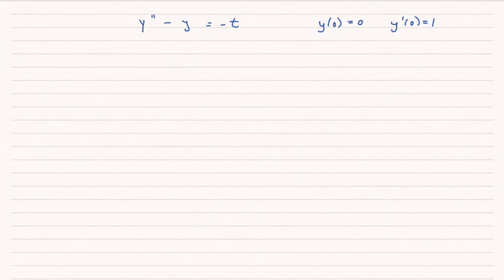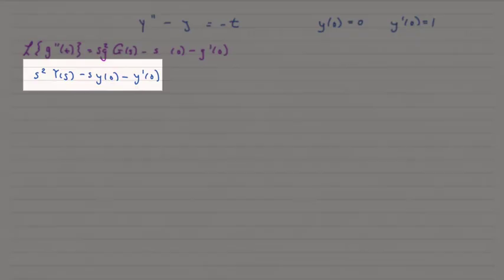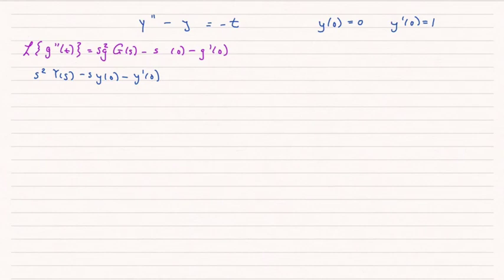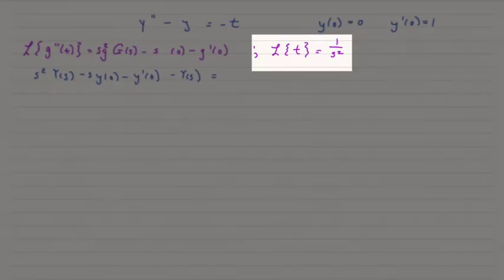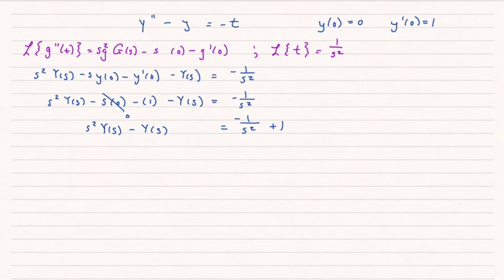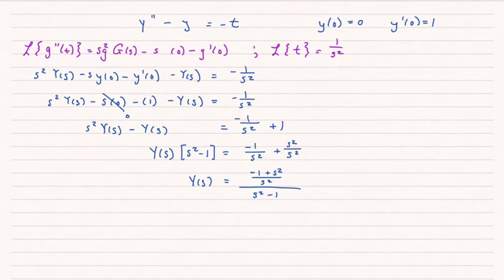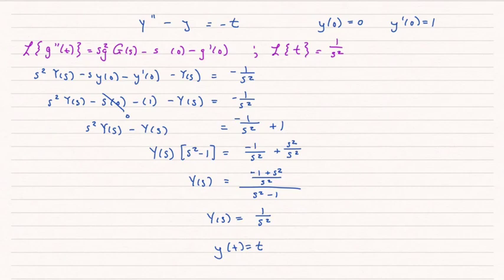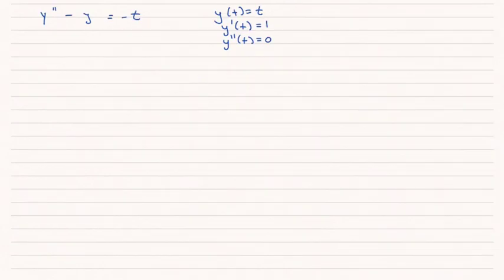Laplace transform start to finish